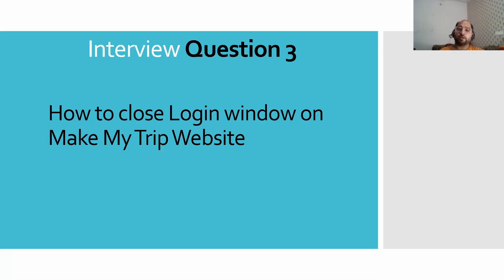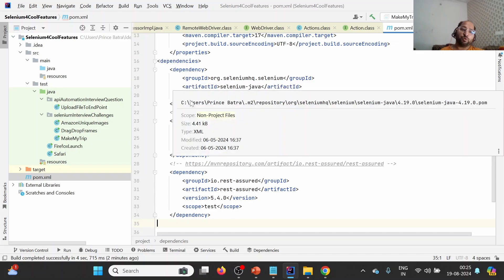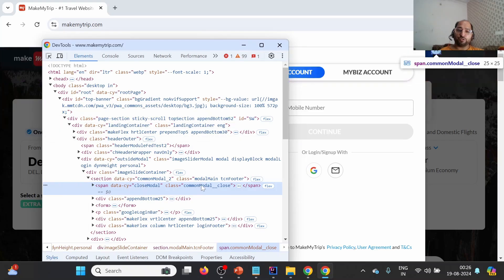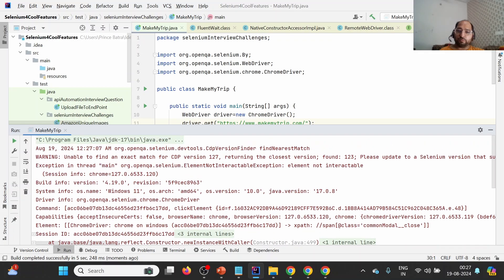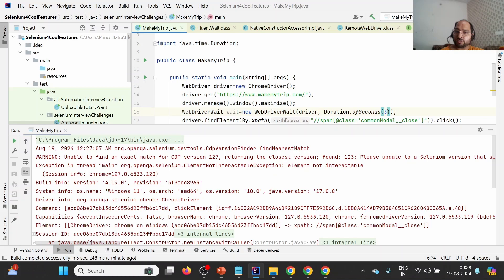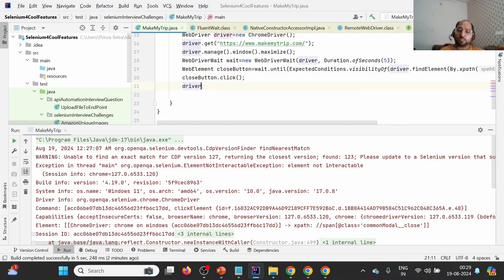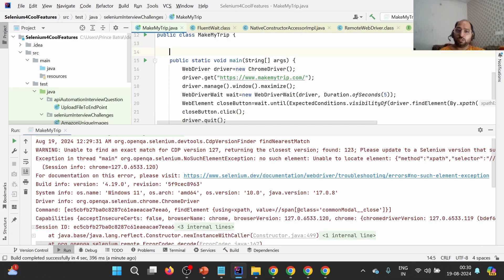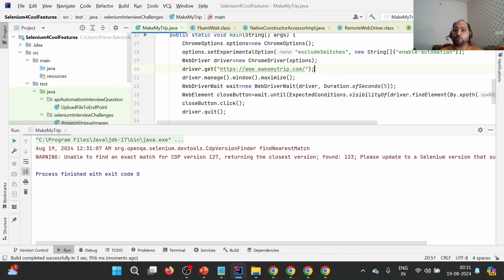4. How to close Login Popup in Make My Trip | Interview Question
Hello Everyone,

Welcome once again to Test Automation Questions and Answer series.

Today We will discuss about How to close login popup in Make My Trip.com

Problem: When we launch make my trip we get login window and If in case we want to proceed as a guest we need to close that login window?

Solution:
1. We will get NoSuchElementException if we won't maximize the window. So, first step is to Maximize the window
2. After maximizing window, we may still not be able to see close button as same is covered by "chrome is being controlled by automated software" info bar. So we need to disable the bar using chrome Options.

Let us meet in the video

Regards
PrinceAutomationDestination